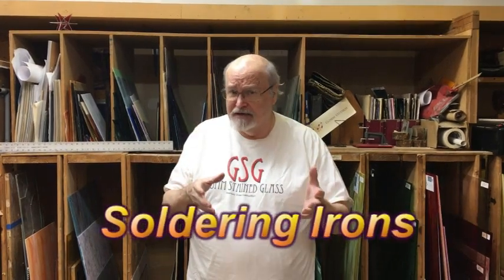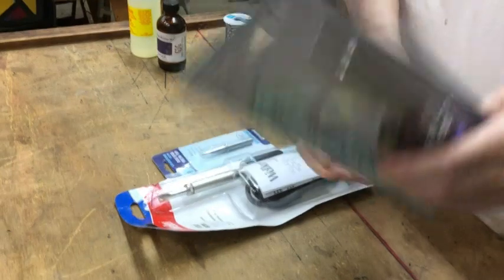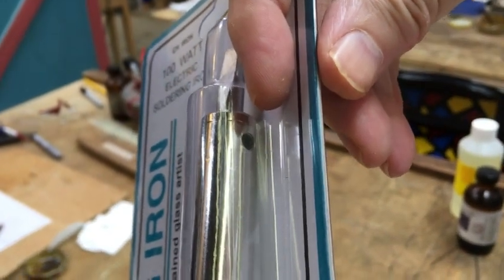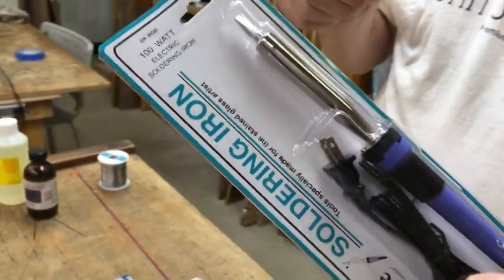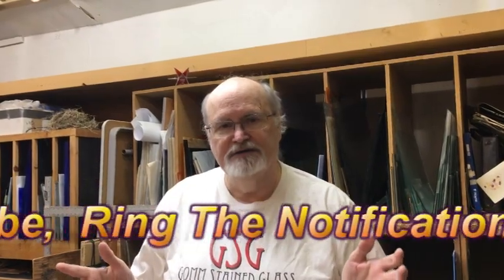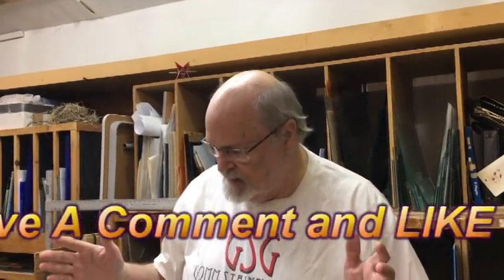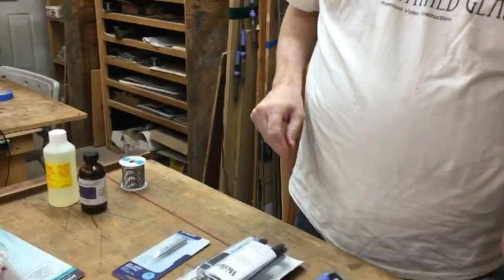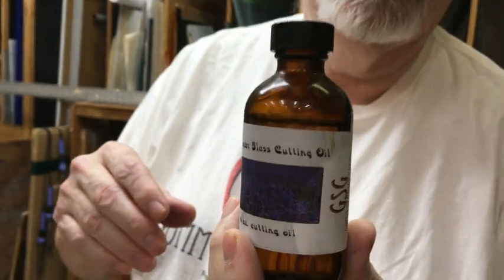Soldering Iron Tips For Stained Glass V237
Soldering Iron Tips For Stained Glass. David Gomm shows Soldering Iron Tips For Stained Glass including recommendations for  soldering irons.